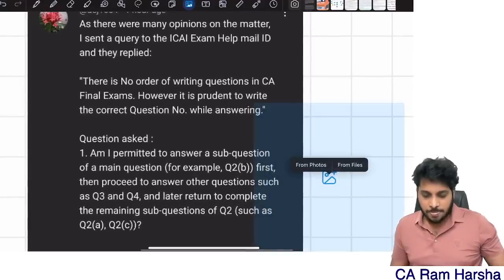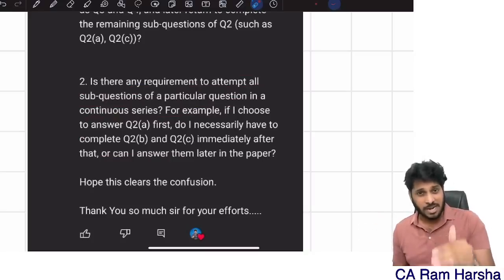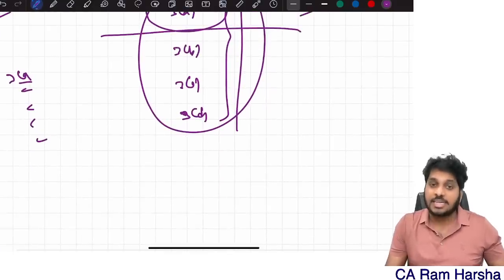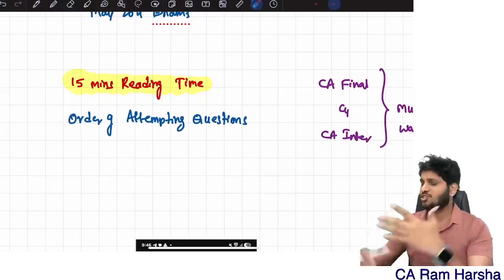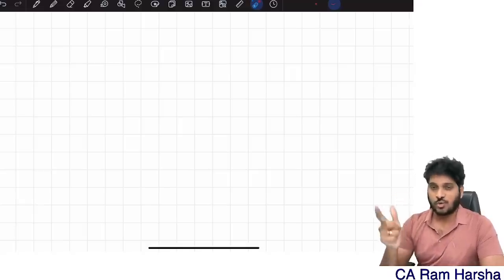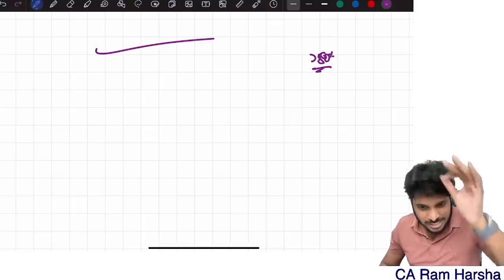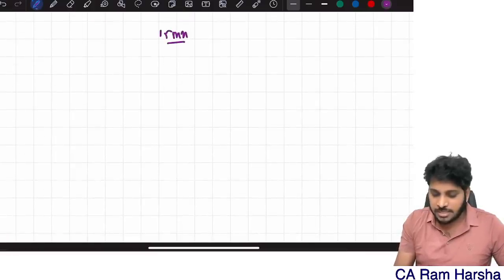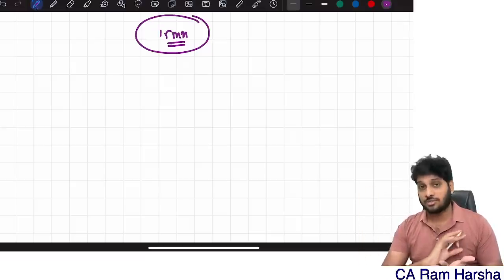Order of Attempting Questions | 15 Mins Reading Time | Must Watch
00:00 Order of Attempting Questions
04:37 15 Mins Reading Time

1. Advanced Auditing and Professional Ethics  - CA Final
2. Direct Taxes - CA Final
3. Auditing and Assurance and Direct Taxes - CA Inter

Eat Healthy!